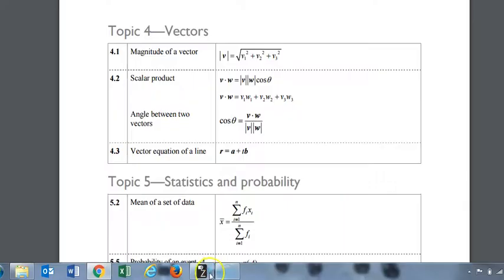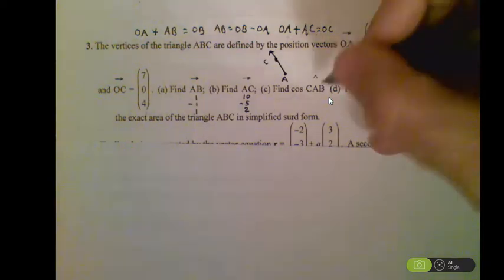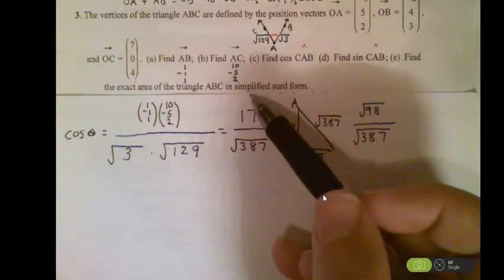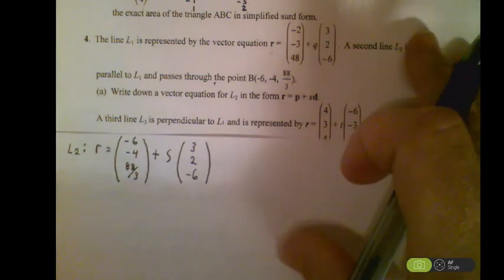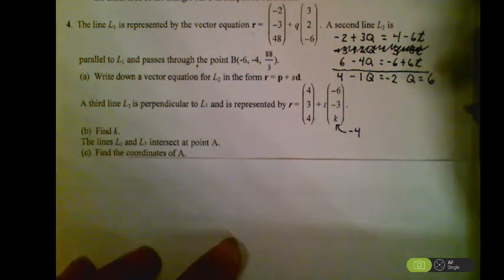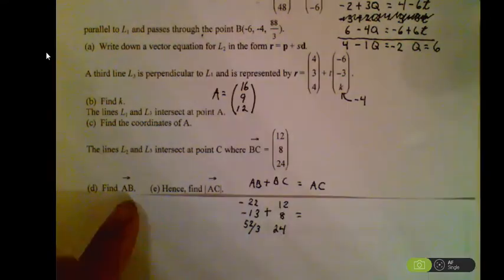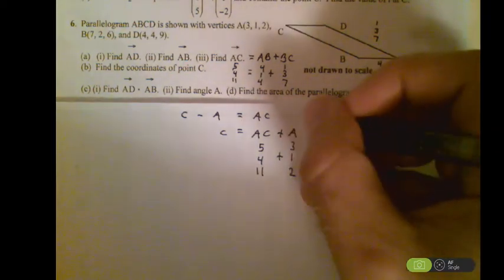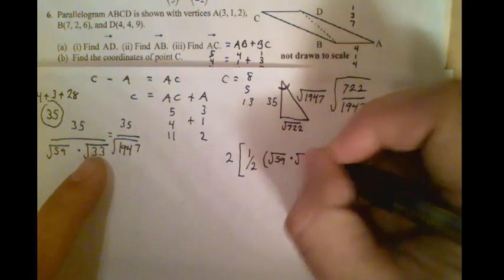ch 12 wrksht B